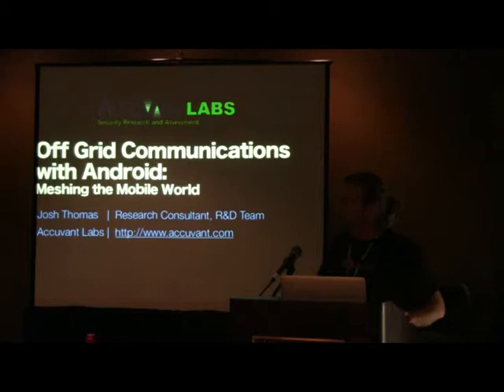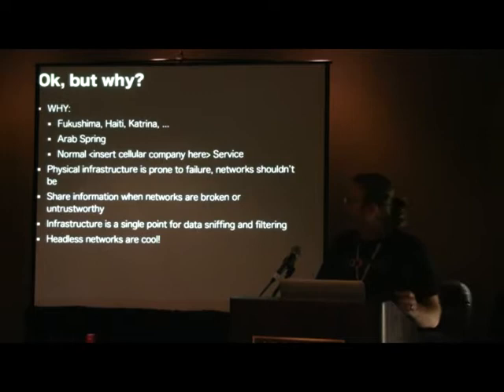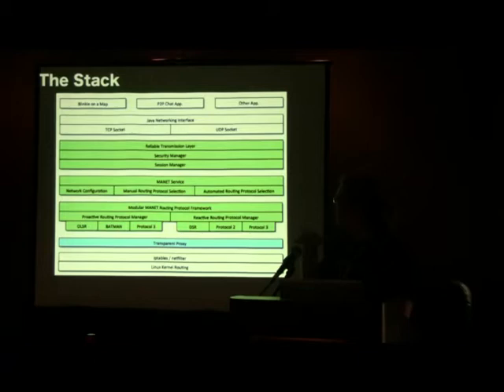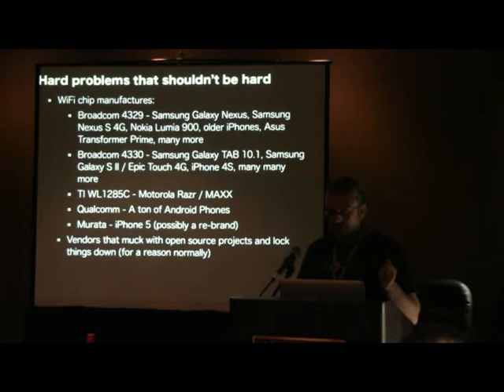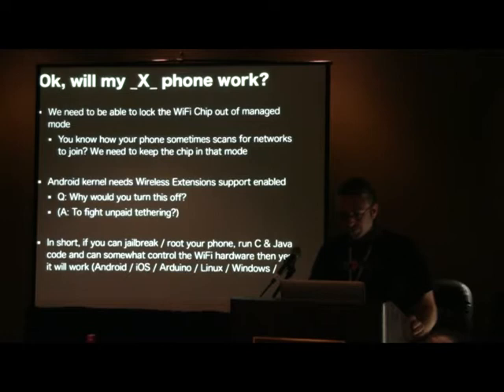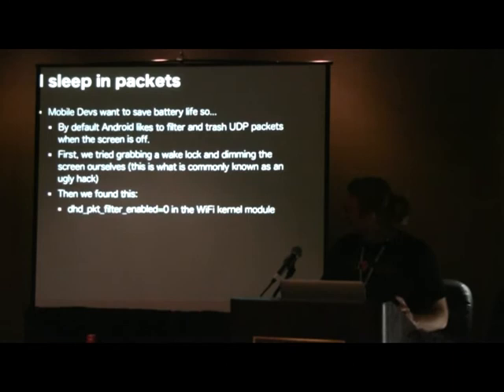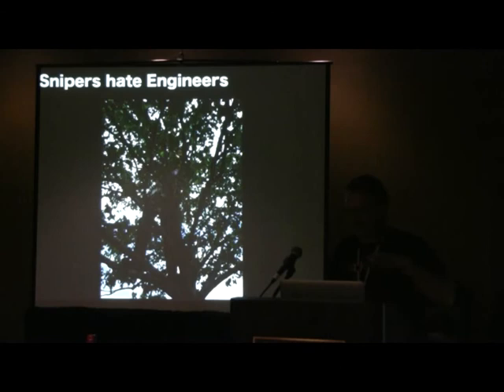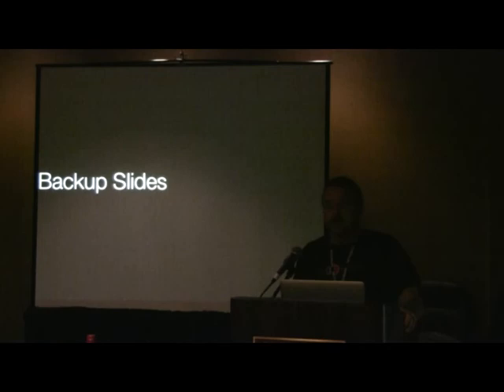Josh Thomas: Off Grid Communications with Android